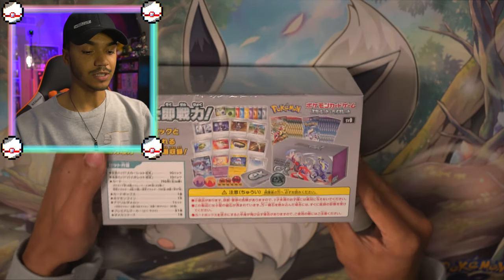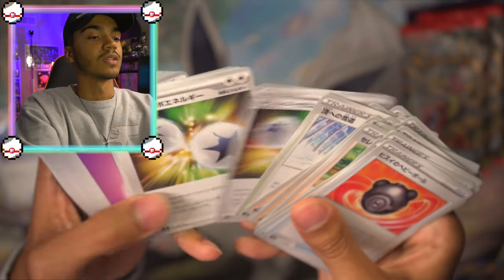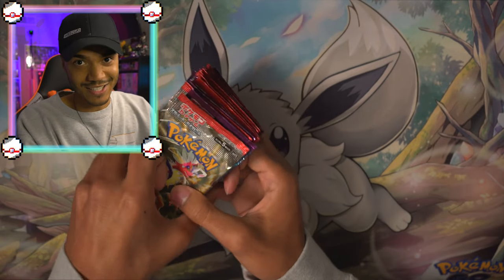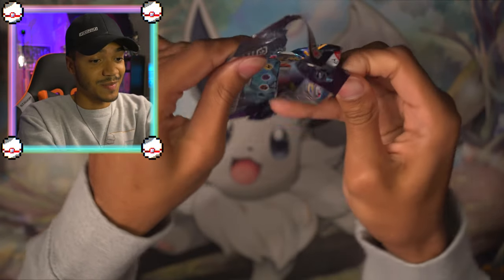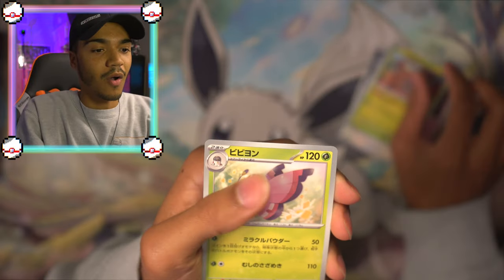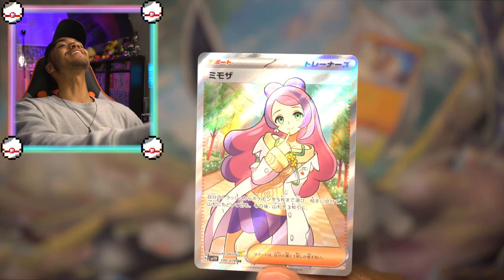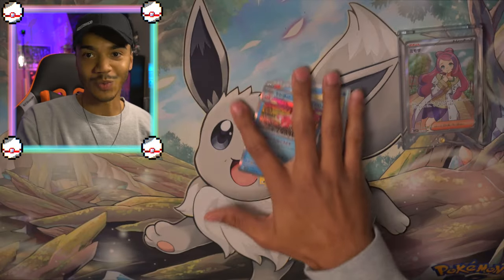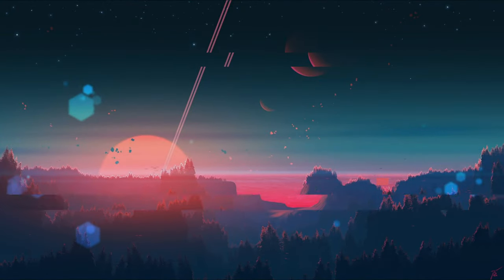Pokemon Scarlet & Violet Premium Trainer Box EX IS 1000% WORTH!!!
✨️social media✨️
2nd channel: @oatemil